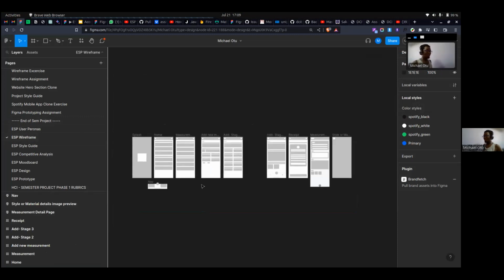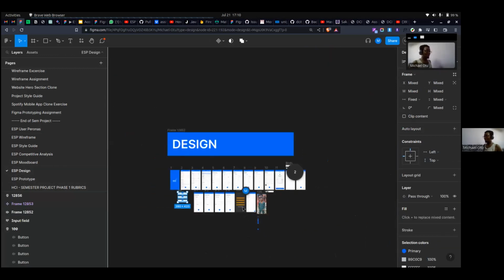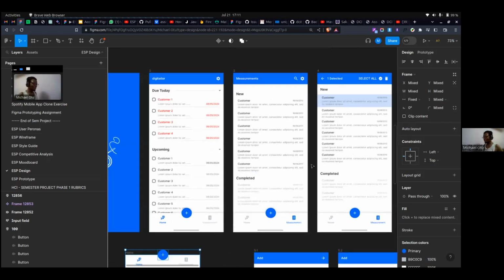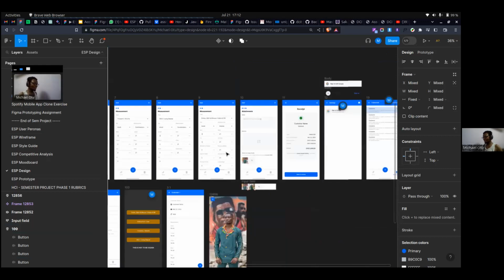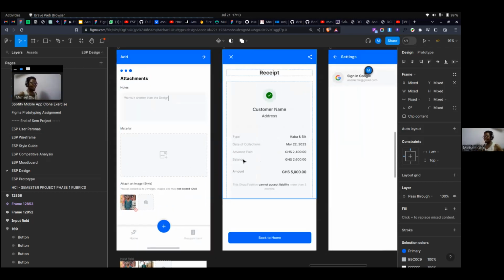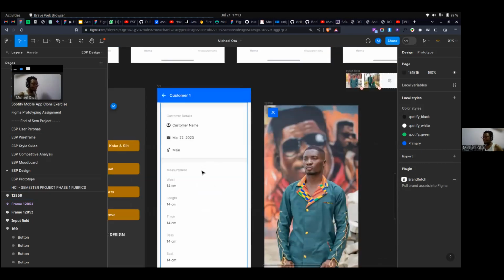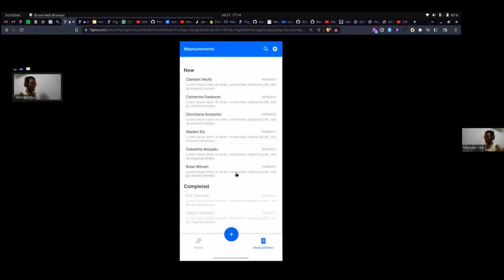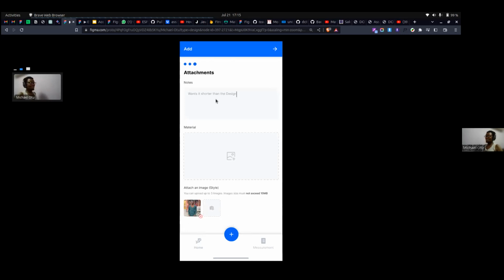HCI ESP PRESENTATION